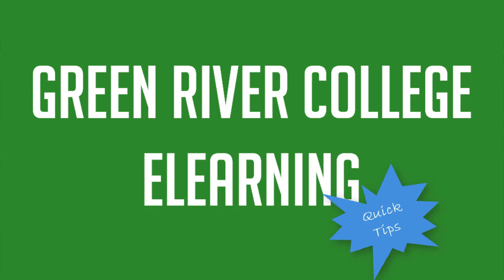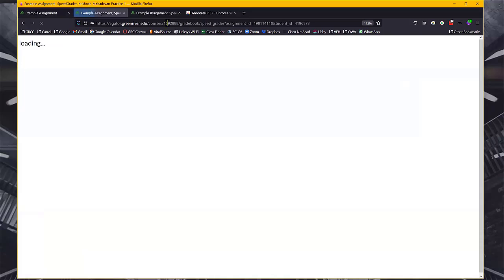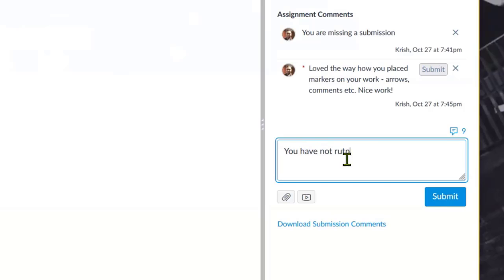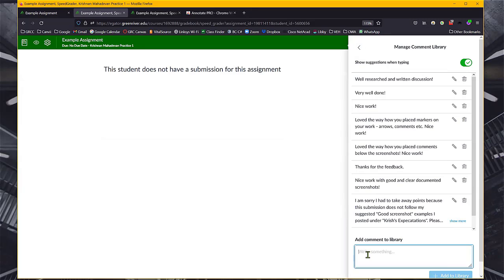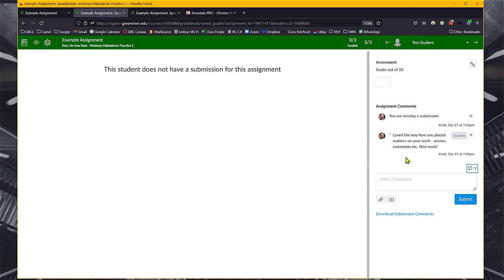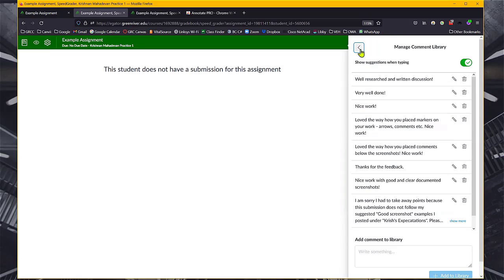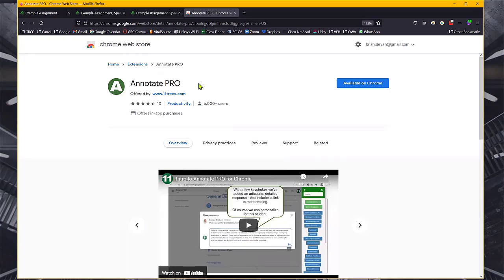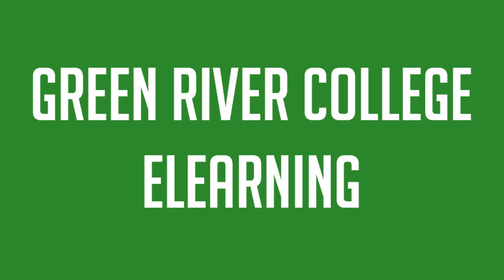Quick Tips - SpeedGrader Comment Library